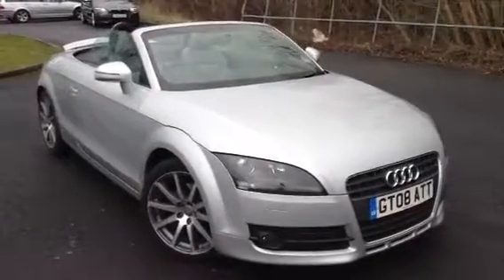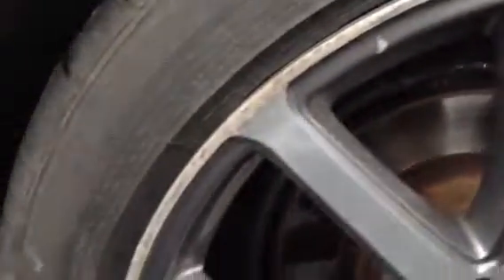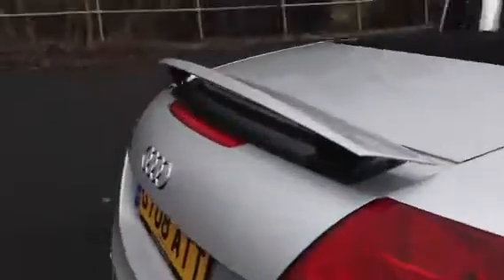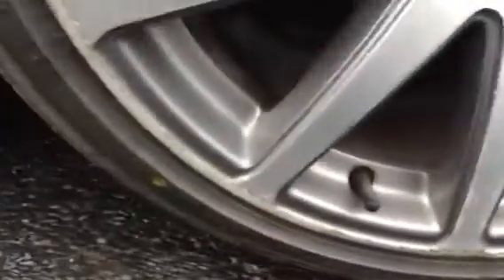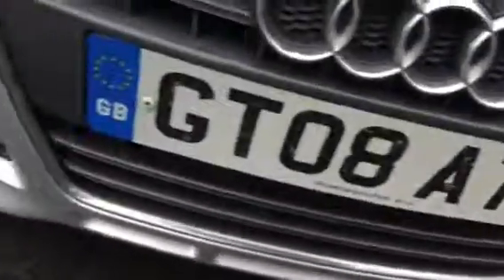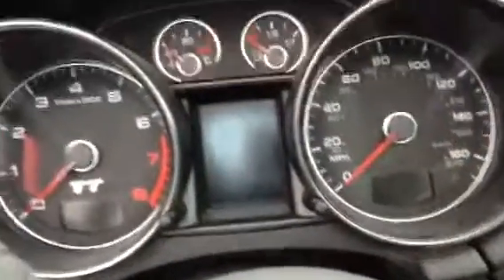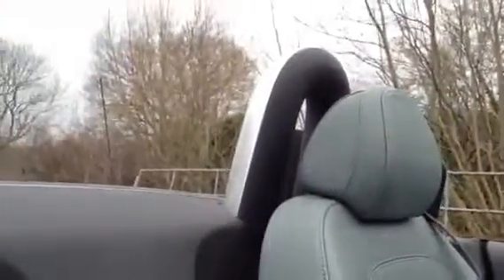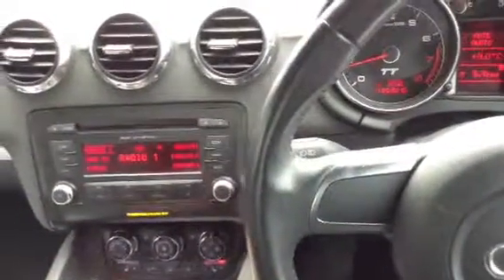Audi TT TFSI Convertible, silver, manual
Audi TT TFSI Convertible, silver, manual, petrol